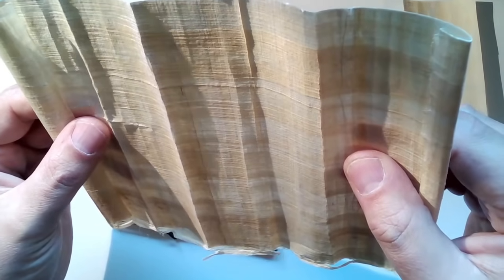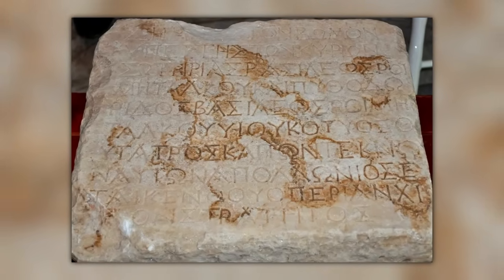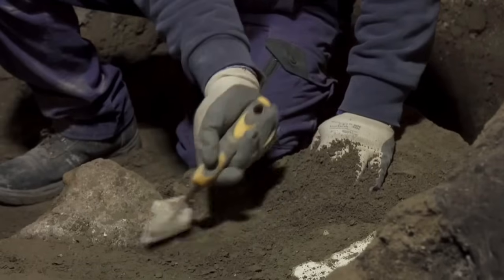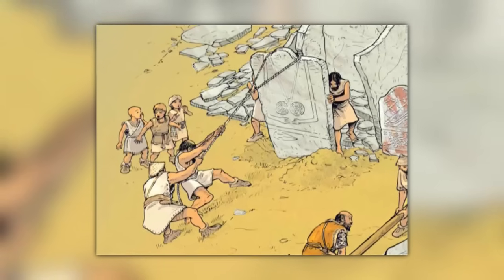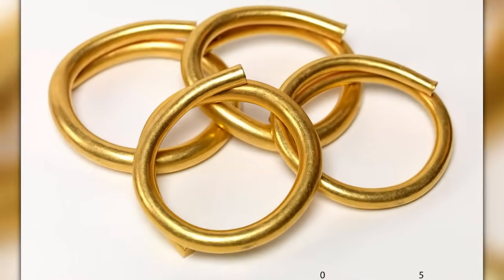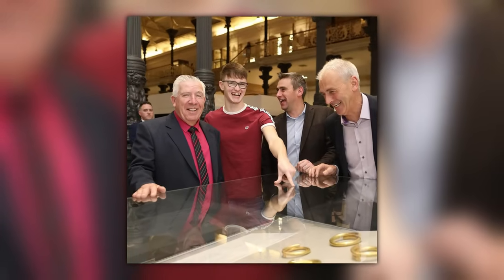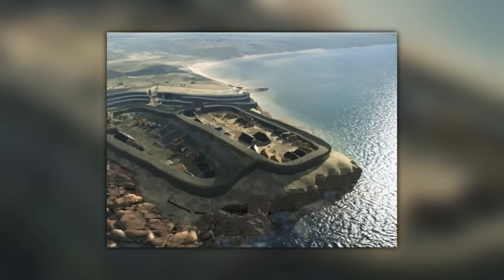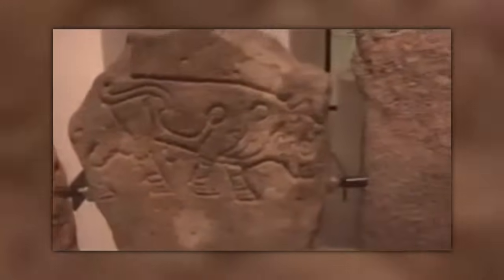12 Most Ancient Archaeological Discoveries Scientists Still Can't Explain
How much do you think you know about ancient history? Perhaps that’s the wrong question. How much can anybody truly know about ancient history? The past is a strange and distant place, and there are chasmic gaps in our knowledge of it. We’re going to explore a few of those chasms with the discoveries in this video!